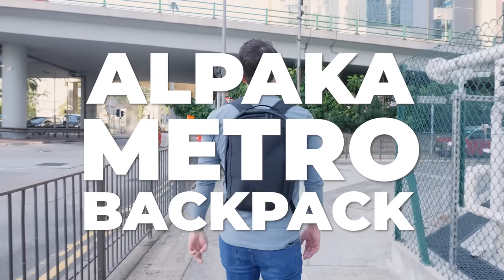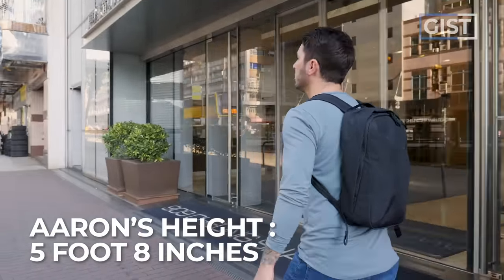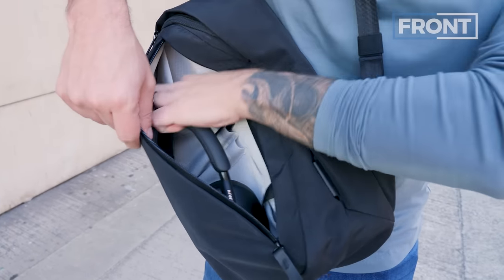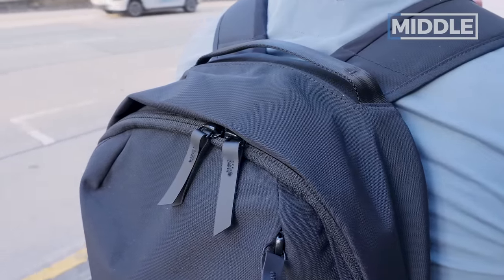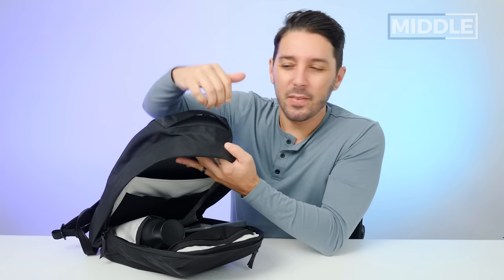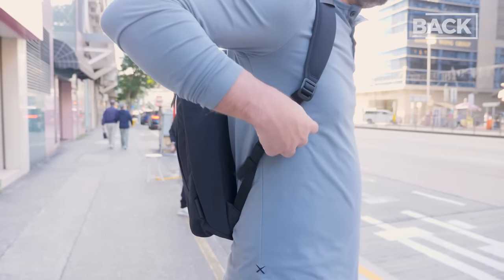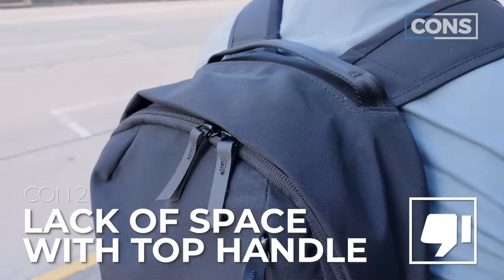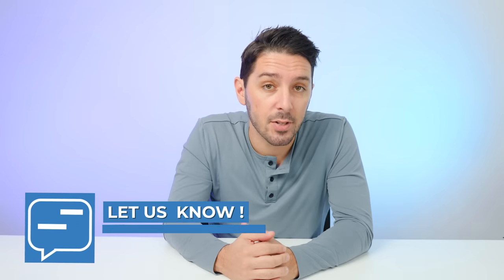NEW DROP: Alpaka Metro Backpack Review (Exclusive first look 🤫 )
Alpaka Metro Backpack Review // Overall pros and cons // Who this pack is perfect for // Who this pack is NOT perfect for // Where to get the best price and more!

00:00 - Intro
0:23 - Gist of the Pack
2:20 - Front of the Pack
4:20 - Middle of the Pack
7:37 - Back of the Pack
9:16 - Pros and Cons
10:12 - Alternatives

Do you prefer slings and small bags as your everyday carry? If the answer is yes, then you should check out the Alpaka Metro Backpack!

This is Alpaka's smallest pack with a capacity of 12 liters. It's a small, minimalist, and lightweight pack, perfect as a small EDC to fit your everyday essentials. This pack has a tech compartment inside where you can fit up to a 14-inch laptop.

To learn more about our honest thoughts about the Alpaka Metro Backpack, watch our video for an in-depth review!

Get the Alpaka Metro Backpack if…

✅ You are looking for a pack with a big front pocket capacity.

✅ You dig its clean and classy aesthetic.

✅ You love its main compartment accessibility.

DO NOT get the Alpaka Metro Backpack if…

❌ You want another great bag option that's more suitable for outdoor adventures and city trips. Below's another alternative... 👇🏼

Able Carry Thirteen backpack → This is another small pack for your city stroll or upcoming adventure.

❌ You want a bigger backpack that looks classic and stylish for your next city stroll. Check below for another great option… 👇🏼

Bellroy Classic Backpack → This stylish pack is bigger and has a lot of color options for you to choose from.

❌ You are looking for a pack that's N times better than this pack. Here's another recommended option for you… 👇🏼

Aer City Pack → Great urban pack, simple, solid aesthetic

Specs/Features/Summary

• Color: Black
• Fabric:
     - Exterior: Axoflux™ Recycled Fibers Fabric (POLY 300D) in Black
     -Interior: 300D Cool Grey Honeycomb Recycled Polyester lining
• Soft-touch fleece-lined laptop sleeve
• Fits up to a 14” laptop
• Comfortable padded back panel and shoulder straps
• Weatherproof fabrics
• Integrated MOD Key Tether in the front compartment
• Compatible with HUB Accessories (sold separately)
• Wide-opening main zippered compartment
• Silent reverse coil zippers (DWR coated) for the main compartment
• Silent waterproof YKK Aquaguard zippers for the front compartment